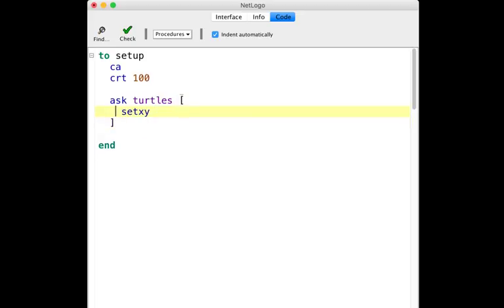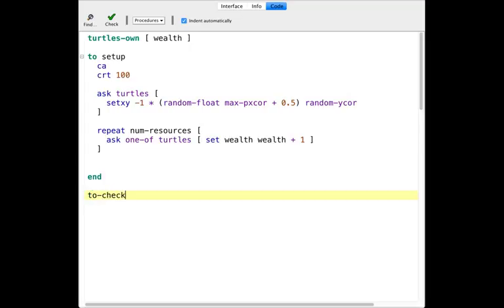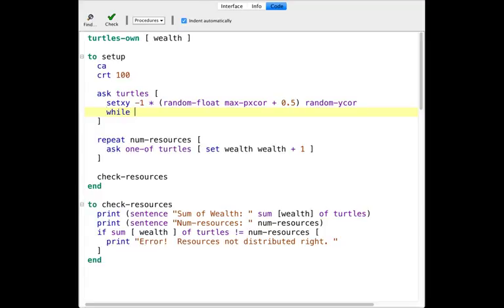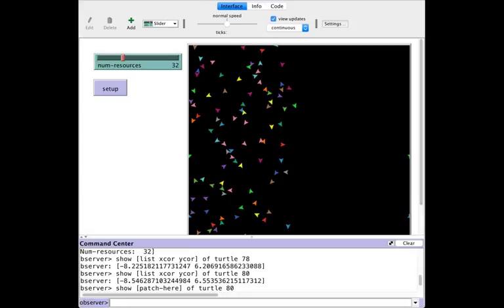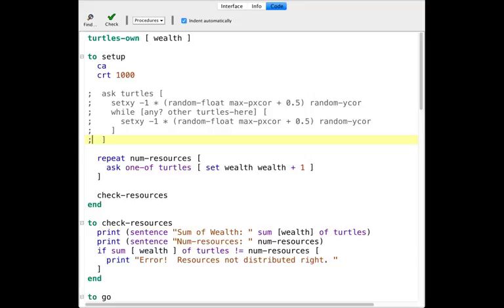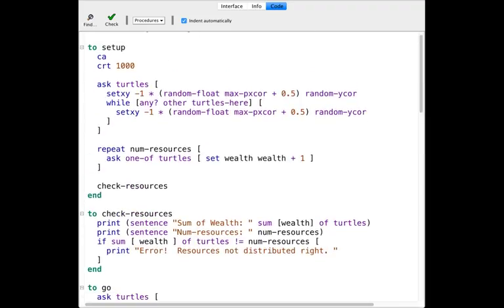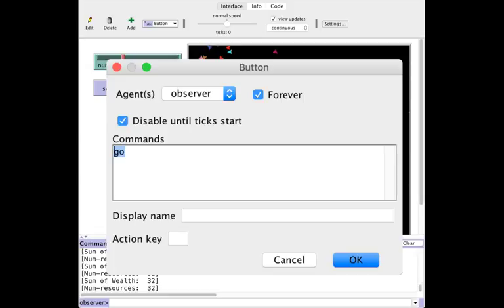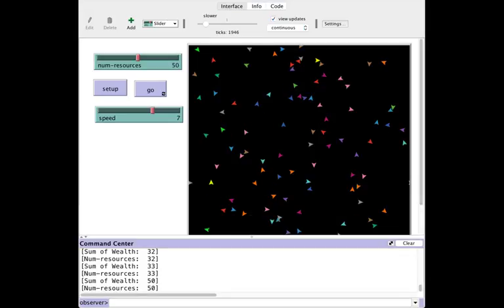Introduction to Agent-Based Modeling - Summer 2017 - Week 11